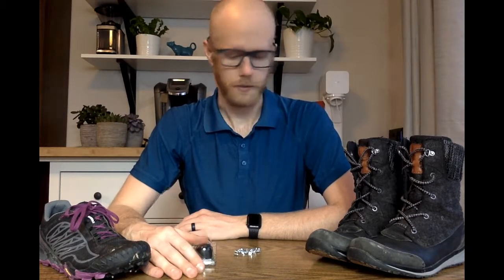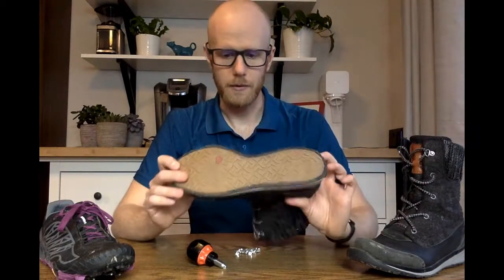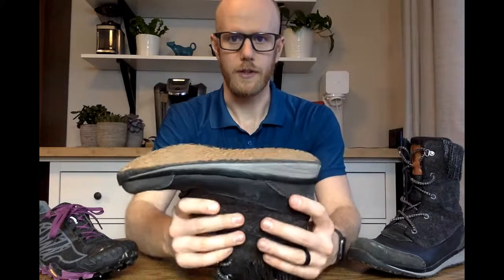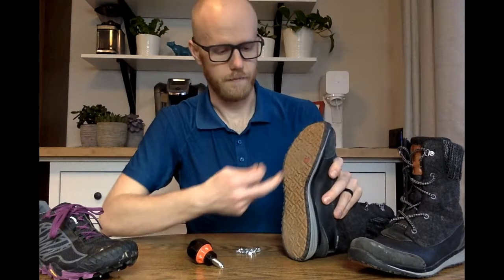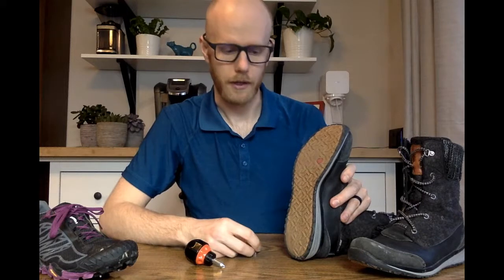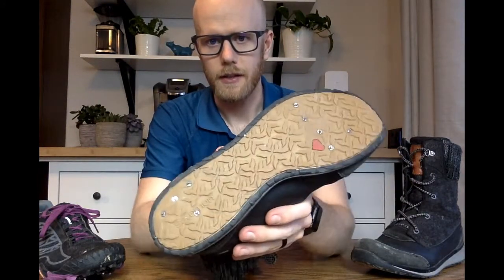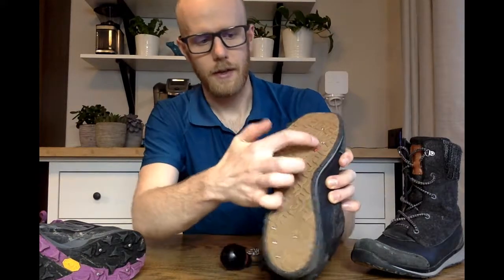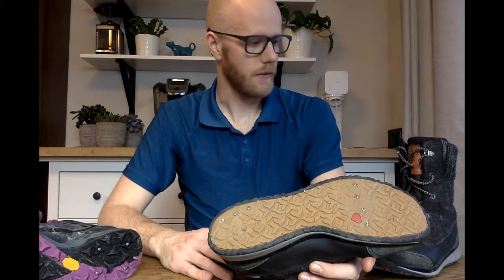How to: Install studs in your running shoes!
DIY Grip Stud installation. Be winter ready!